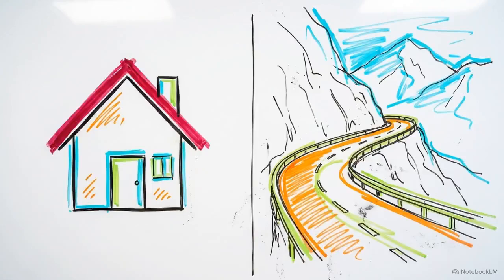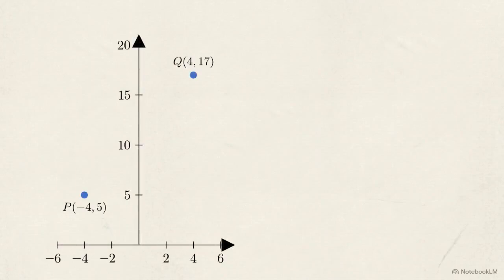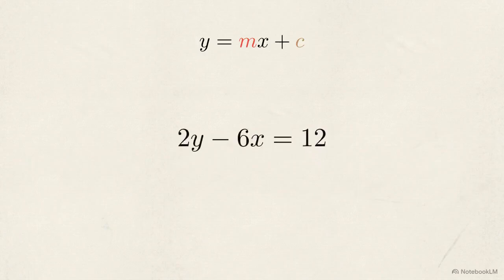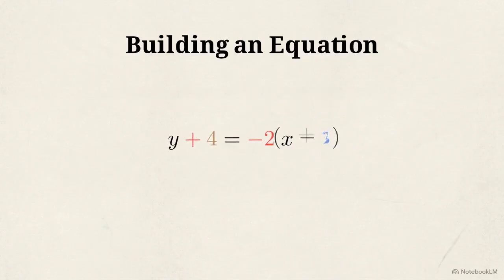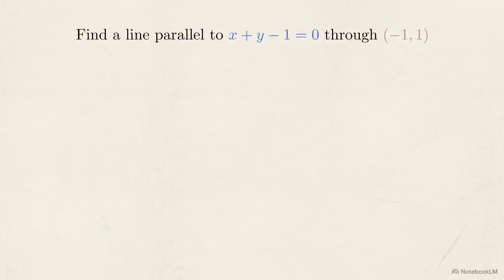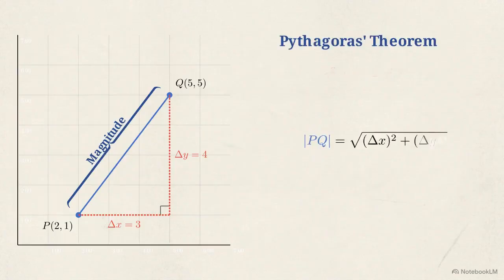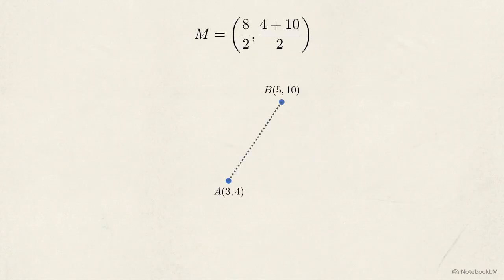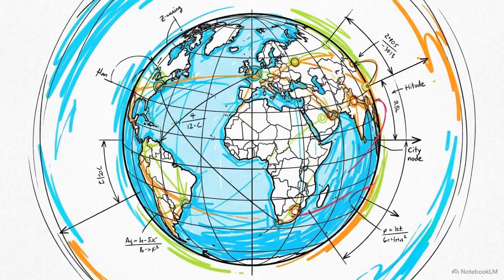Gradient, Equations of Straight Lines & Coordinate Geometry | SHS 1 Core Maths S2 W1 (AY13) | School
📚 ACCESS LESSONS, BLOGS & TEACHING RESOURCES

Save valuable preparation time with professionally prepared:

• Lesson Plans
• Assessment Tasks
• Marking Schemes
• Mid-Semester Tests
• End-of-Semester Examinations

Build confidence and improve performance through:

• Revision Support
• Practice Activities
• Study Handouts
• Student Workbooks

This SHS 1 Core Mathematics lesson explores gradients, equations of straight lines, and coordinate geometry. Learners investigate how gradients measure steepness, how equations describe linear relationships, and how coordinate methods can be used to determine distances and midpoints.

The lesson also examines parallel and perpendicular lines and demonstrates how coordinate geometry applies to real-world situations such as transport, construction, engineering, and mapping.

Learning Outcomes:

Calculate the gradient of a straight line
Determine equations of straight lines
Identify parallel and perpendicular lines
Calculate the distance between two points
Determine the midpoint of a line segment
Apply coordinate geometry to real-life situations

Core Mathematics SHS 1
Complementary Angles
Supplementary Angles
Constructing Angles
Bisecting Angles
Geometry SHS 1
School Support Mathematics
Ghana Curriculum Mathematics